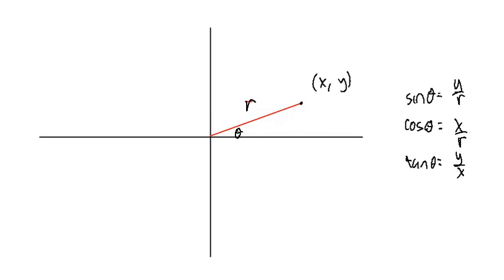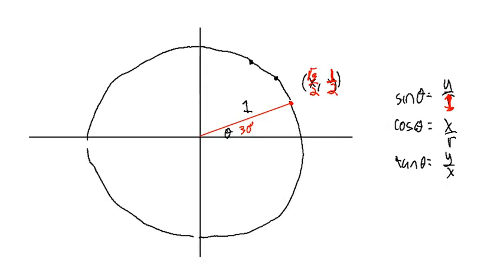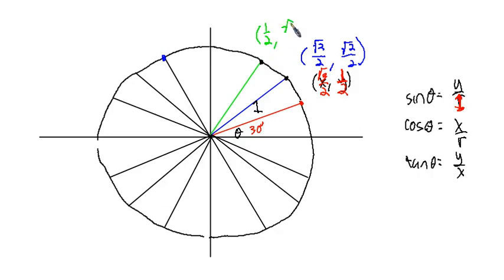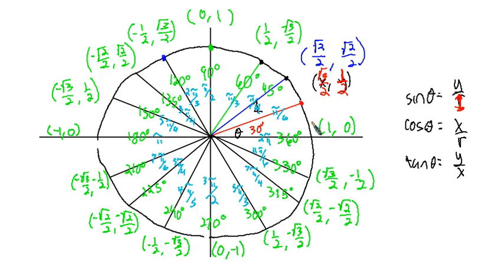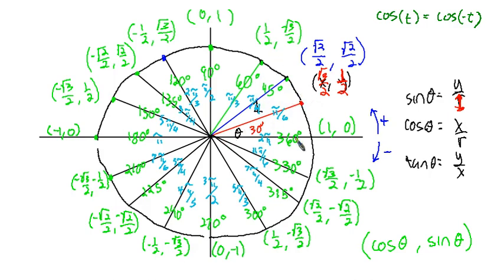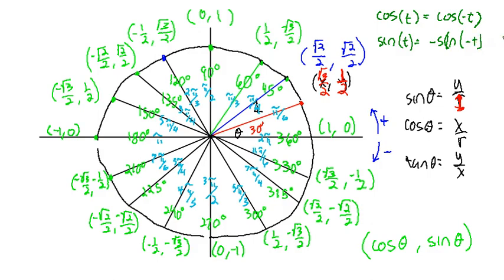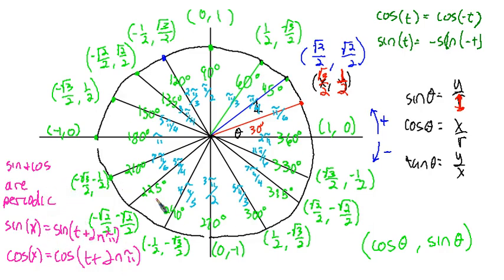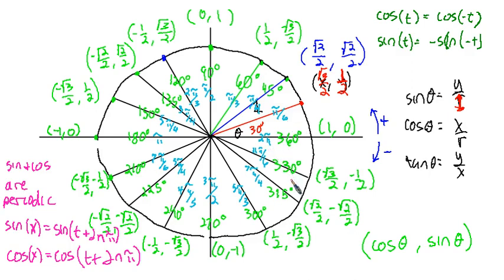4.2: The unit circle (intro)